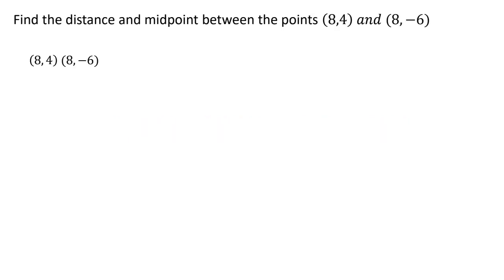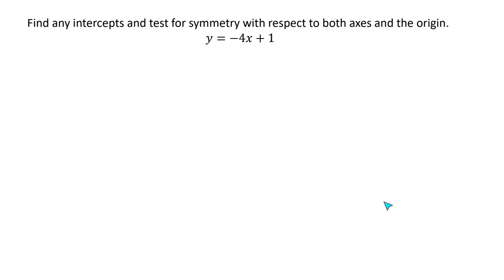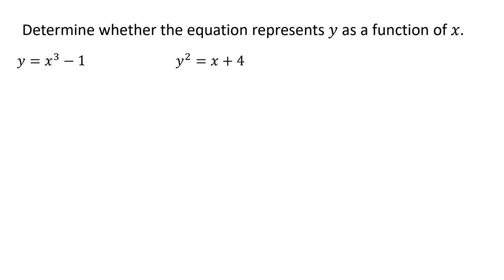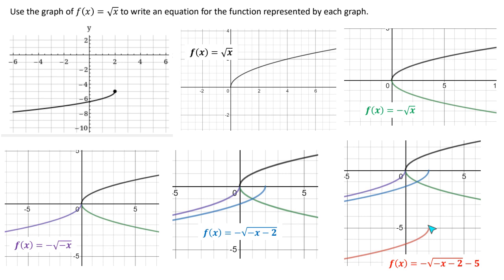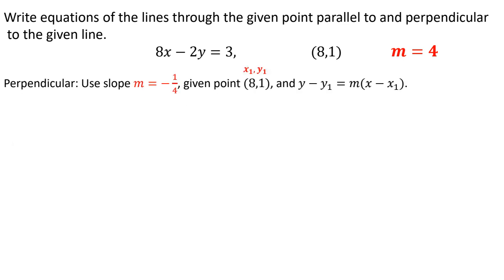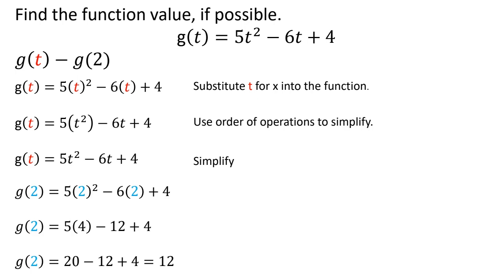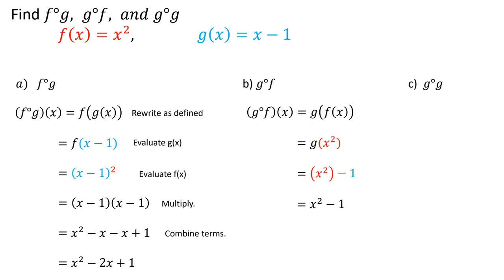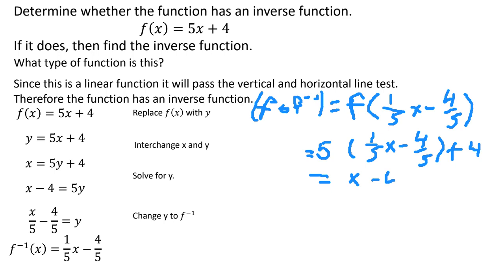Spring 2024 Math 1314 Exam 1 Review